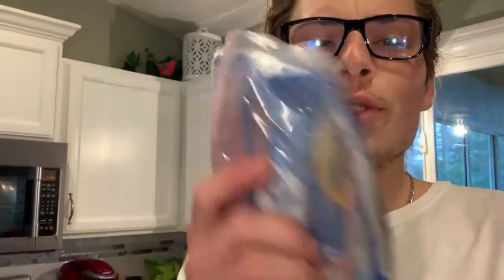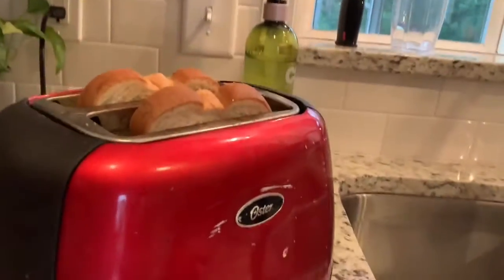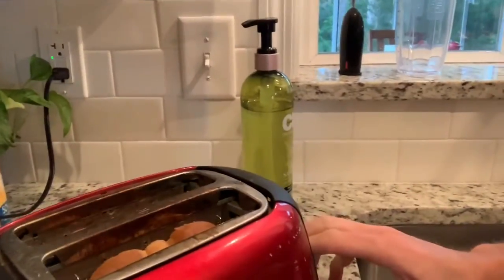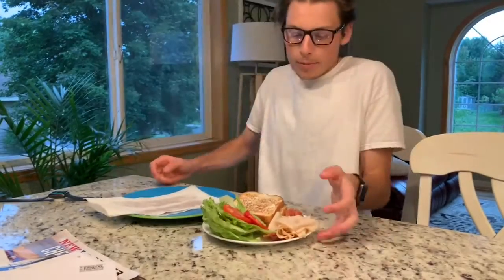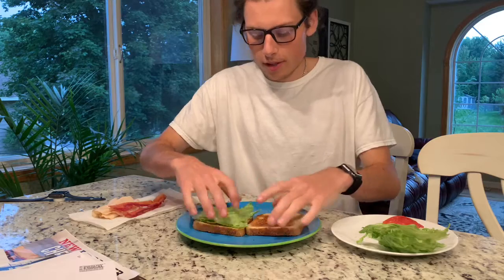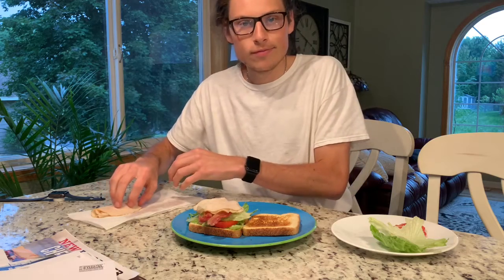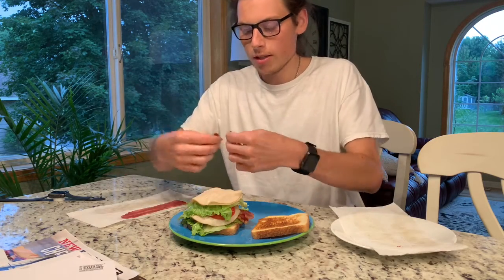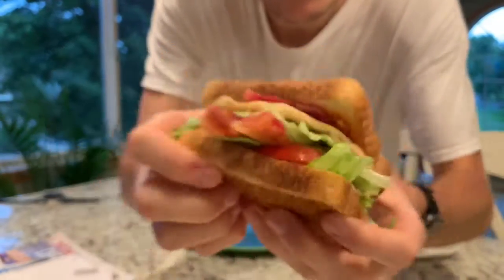How to B.L.T